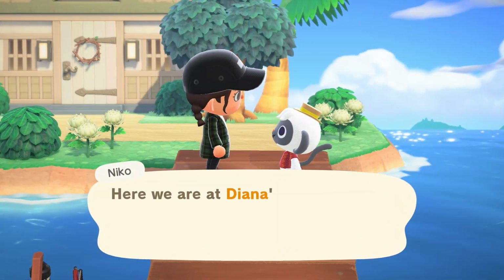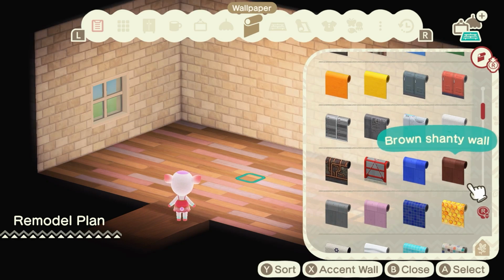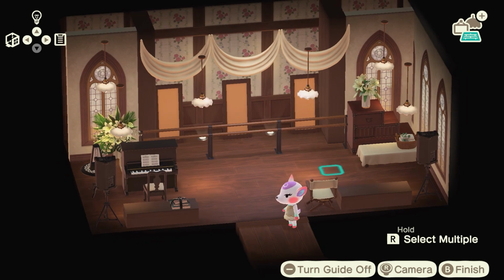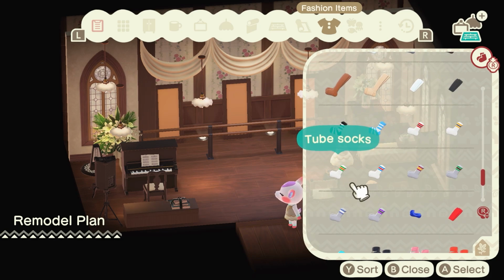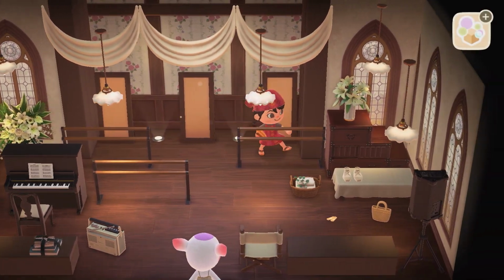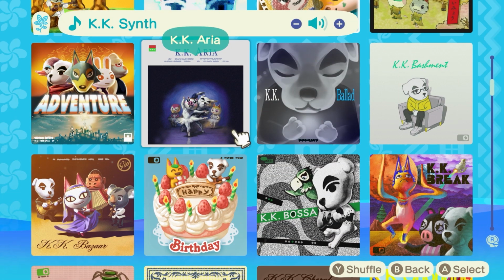CHARMING BALLET STUDIO 🩰✨ [ SPEED BUILD SATURDAY ] | Animal Crossing New Horizons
🍃 Become a Channel Member to Unlock Emotes!

🧡 Calla Cove's Dream Address ➜ DA-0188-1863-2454

•∙ ANIMAL CROSSING PORTAL ∙•
🌿 Katie is an Official Partner with Animal Crossing Portal: A warm, family-friendly community where you can earn bells, join competitions and play animal crossing online with others! ✨

•∙ EQUIPMENT USED ∙•
📹 Camera (when used lol) ➜ Logitech HD 1080p or Canon 80D
🎧 Headphones ➜ JBL Noise Canceling Headphones

•∙ ARTWORK CREDITS ∙•
🖌️ PFP / Image With Beau ➜ Lilianna